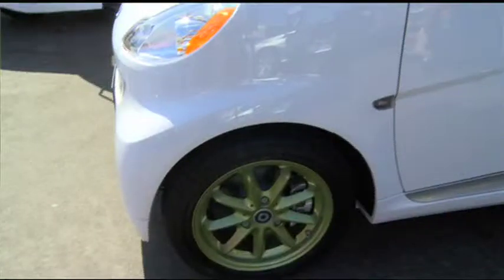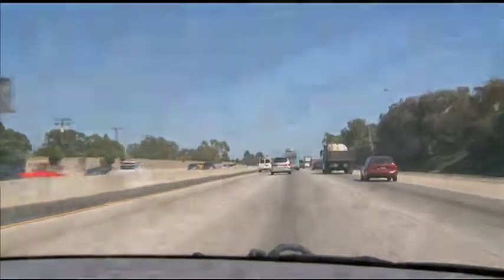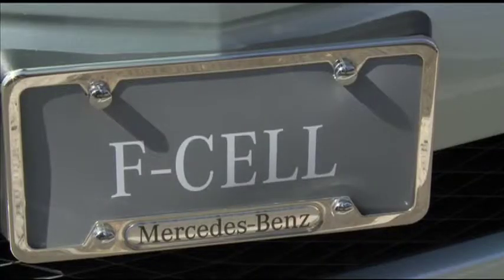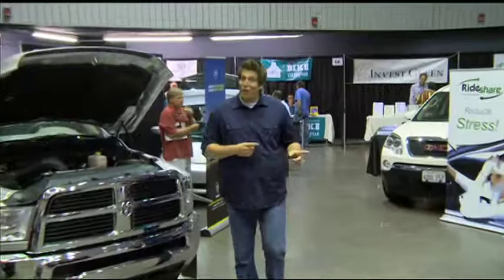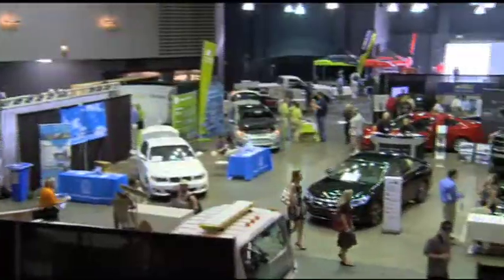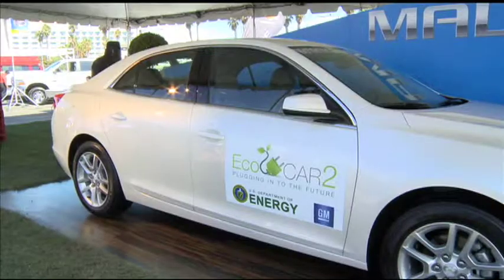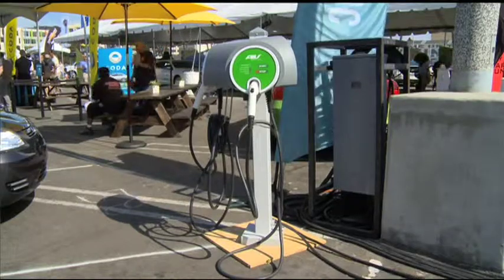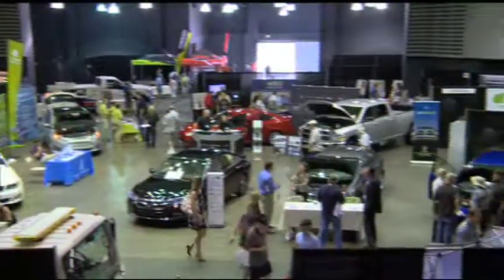Alt Car Expo 2012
Santa Monica's annual Alternative Car Expo showcases the latest and greatest ways to get off the pump and go green in transportation. CityTV reporter Ned Rolsma takes us for a spin.